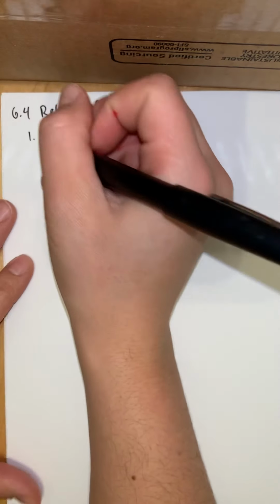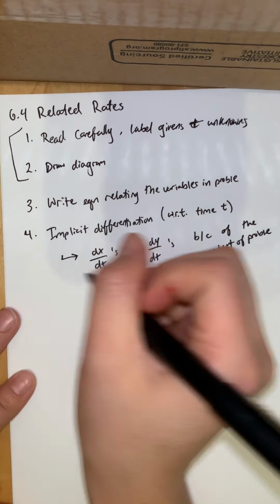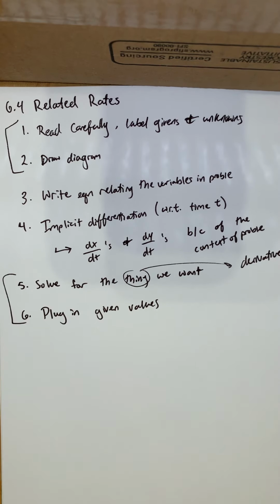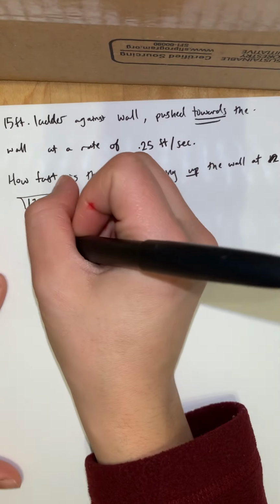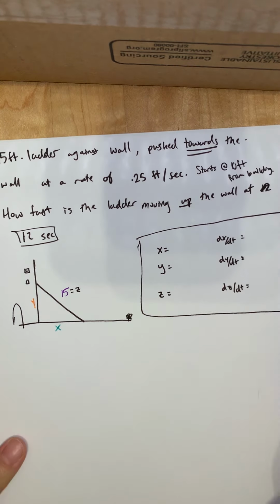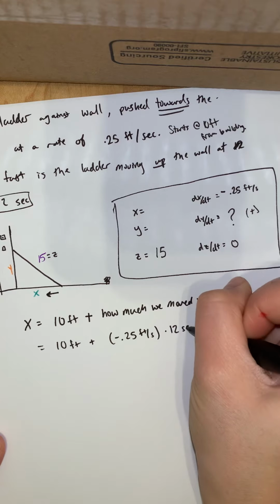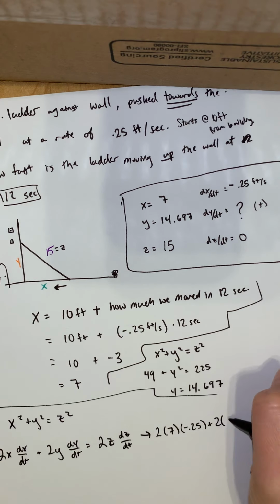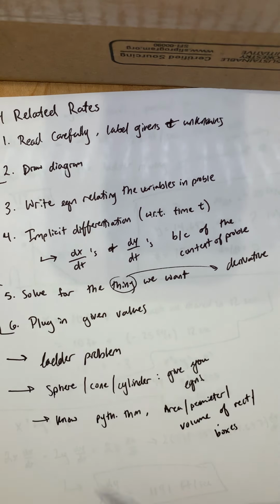Review Lecture 4